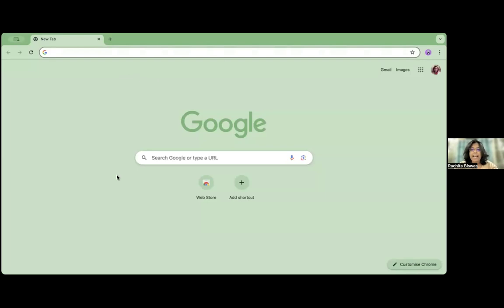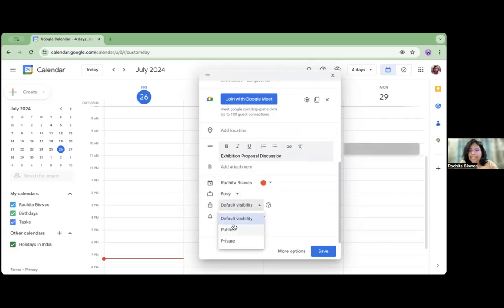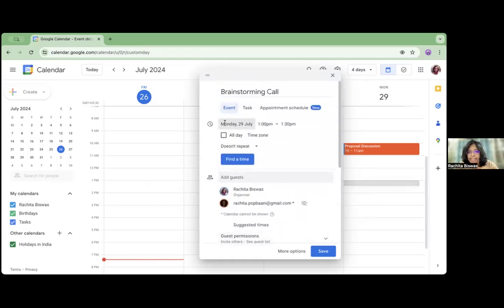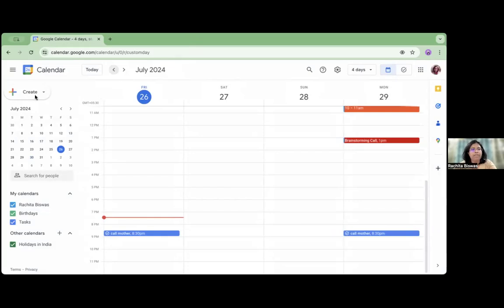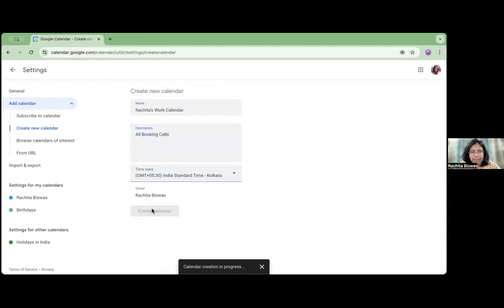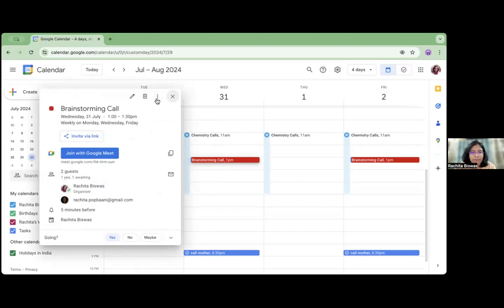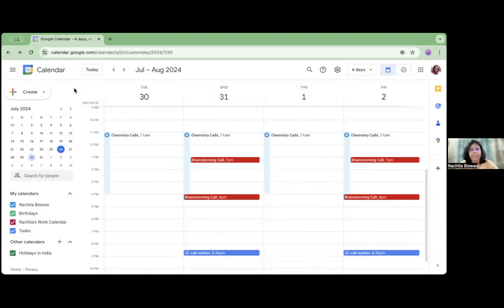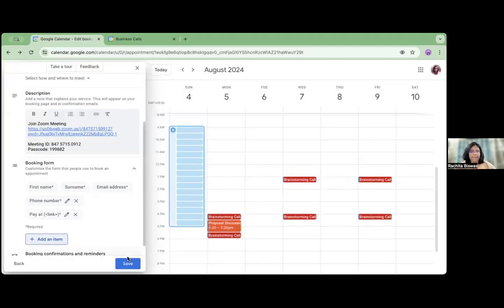Live Session With Rachita Biswas - How to use google calendar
How to use google calendar in your google workspace